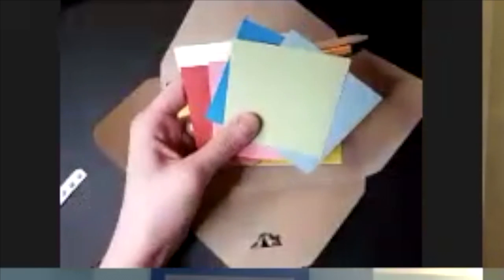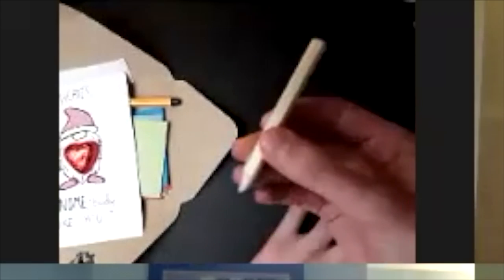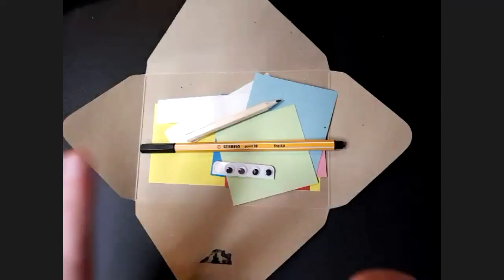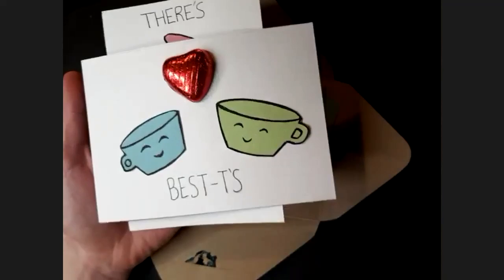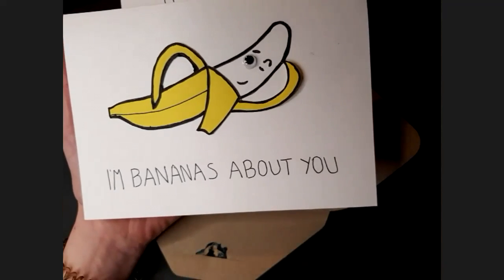Sip, Savour Share & Send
Watch the highlights of our amazing team up with Gin & Yin when we created a lovely event - Sip, Savour Share & Send!

We programmed and designed a lovely evening of fun with hand-selected gin, carefully designed craft kits and a group of amazing women and men.

If you want to see what other events we have going on, check out our